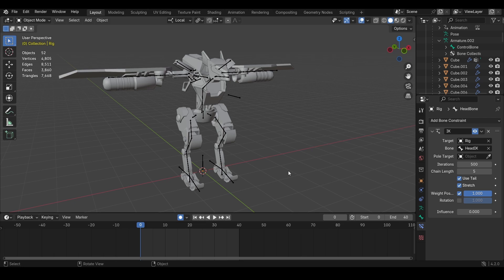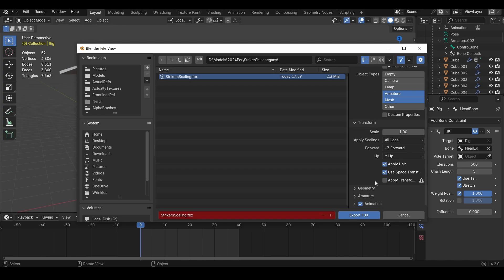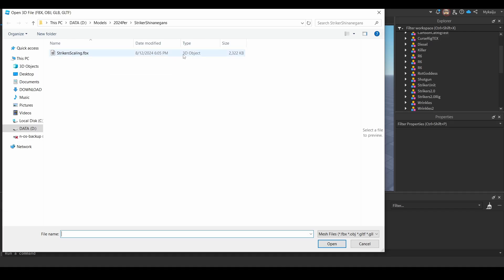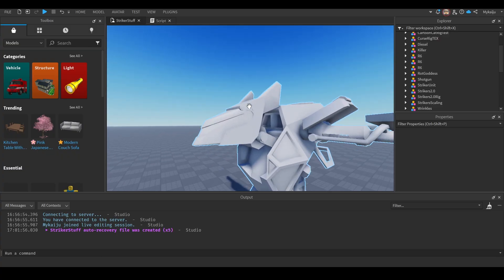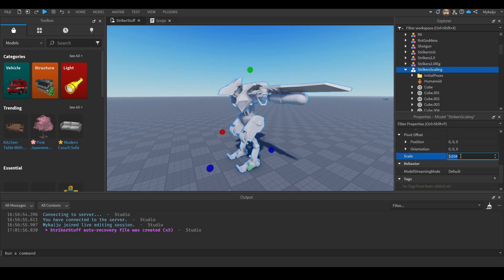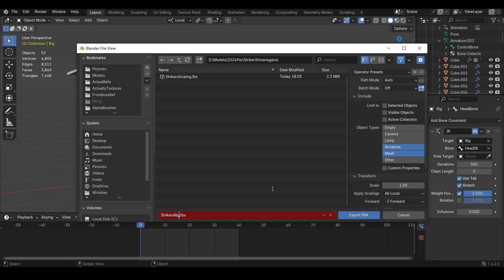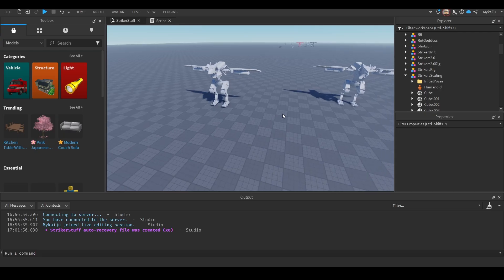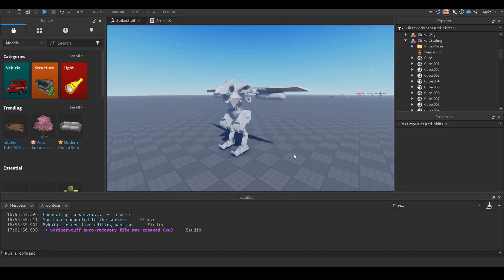How to ACTUALLY import a blender rig to Roblox..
unprofessionalism at its finest